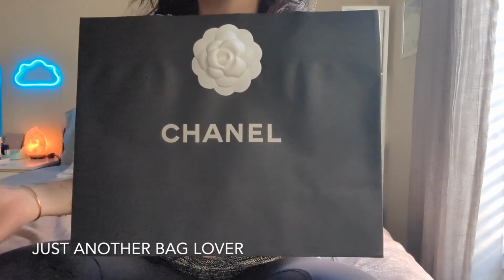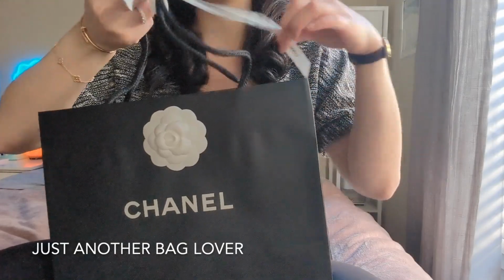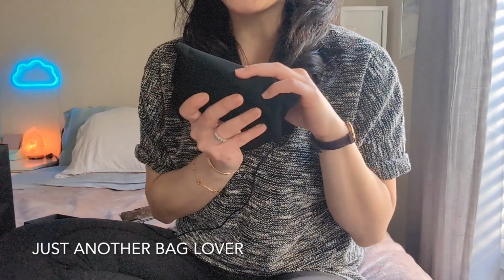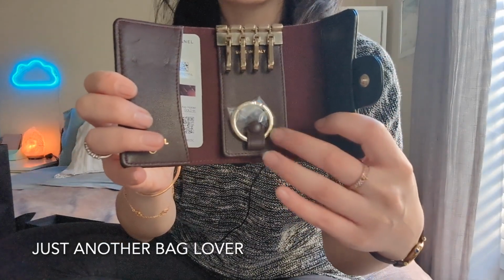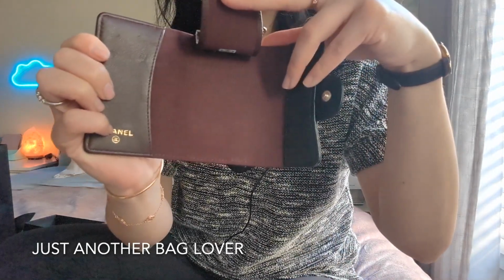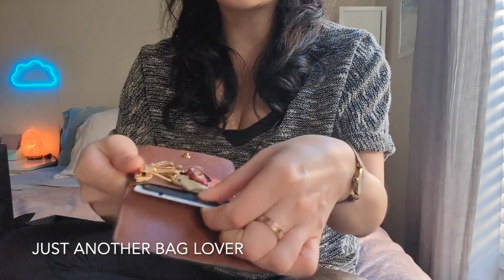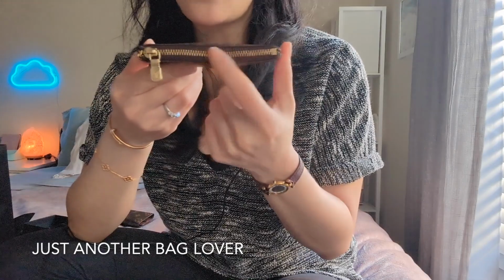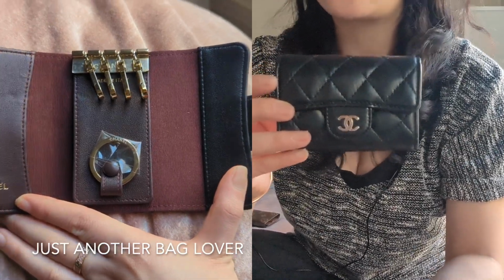First Unboxing of 2023 - Chanel SLG Reveal!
Hi everyone - here's my first unboxing of 2023! So excited to add this new SLG to my collection. Full review + comparison coming soon. Your support means the world to me. Xo

Love Luxe Event happening on Fashionphile right now!
$50 off $500+ With Code LOVE50
$100 off $1,000+ With Code LOVE100
$200 off $2,000+ With Code LOVE200

Offer ends 2/14/23 at 11:59PM ET.